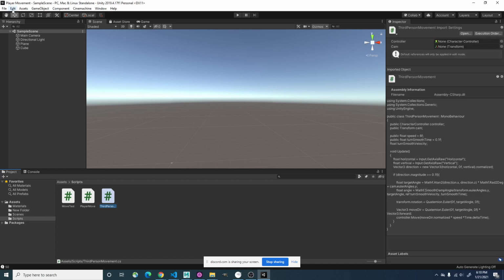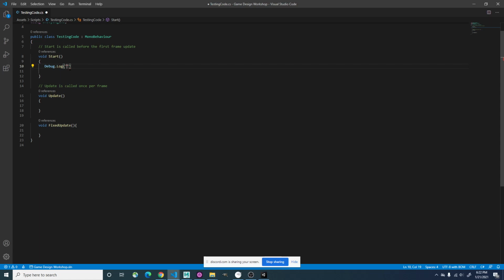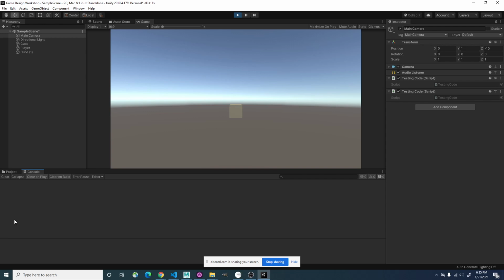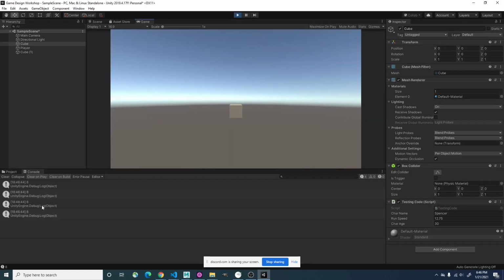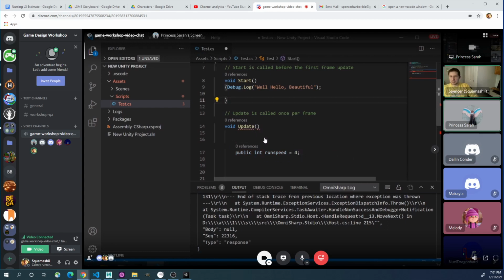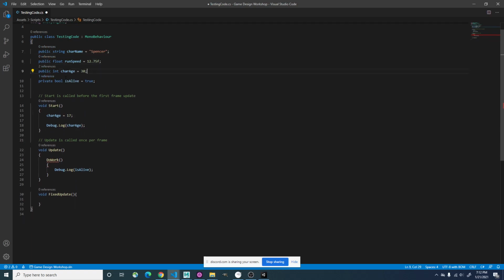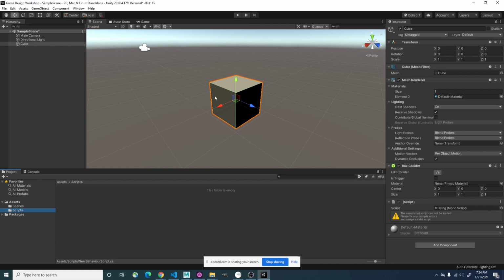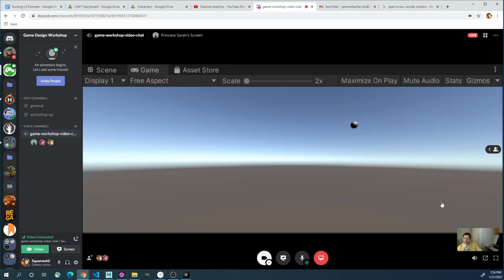Game Design Workshop - Session 01 - Debug.Log and Variables in Unity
21 January 2021

This was my first attempt at teaching some C# in Unity to some family members. We are starting from the absolute beginning. If you want to come along for the ride, feel free to jump in!

Chapters and Topic breakdown:
0:00 Boring Intro Stuff
1:53 Set The Default Code Editor in Unity